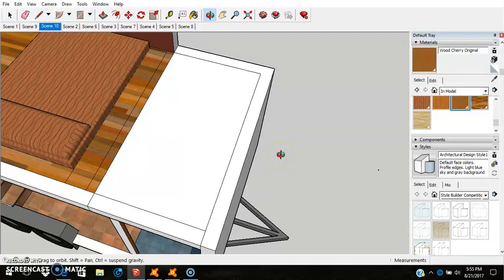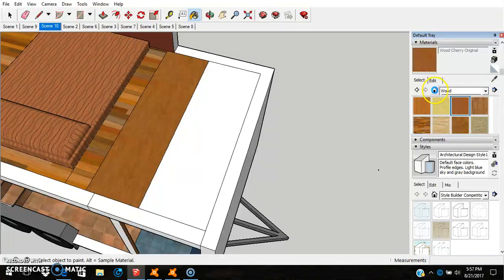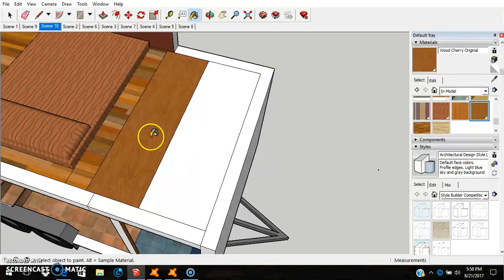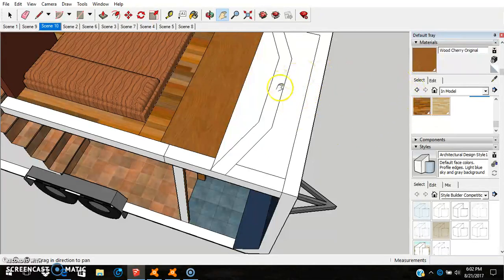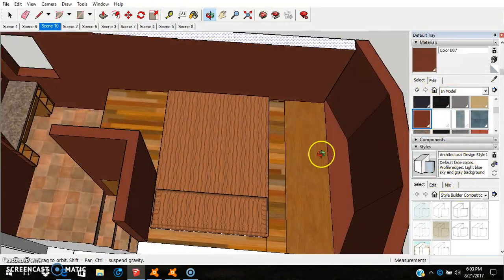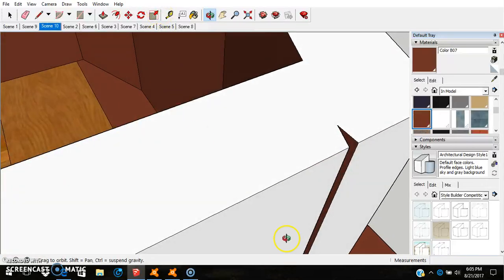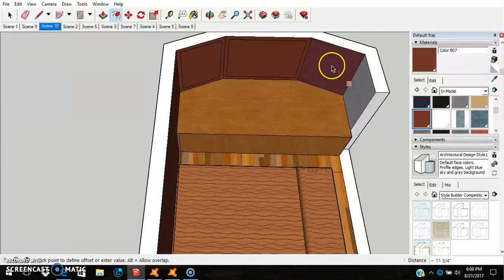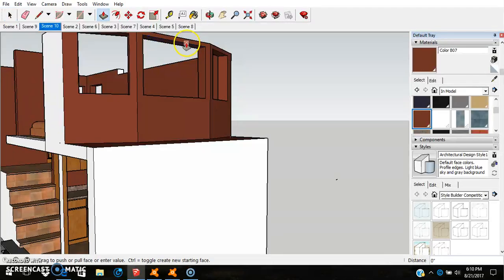Designing a Tiny House using Sketchup, Part Eight: The Bay window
This is Barry with Rockwood Tiny House designs, follow me through the creation of a new Rockwood Tiny House model.  This can help you to get started with Sketchup or to even design your own Tiny House.